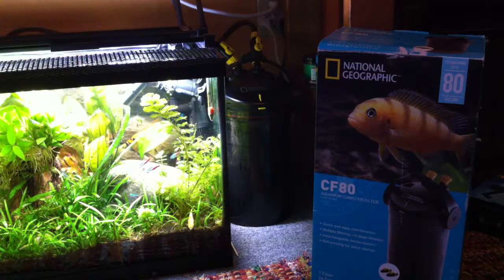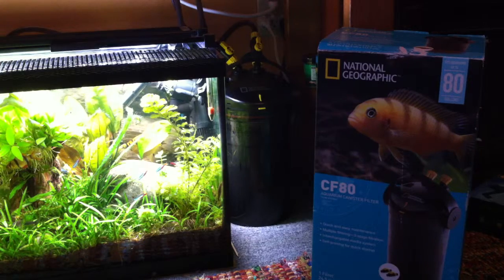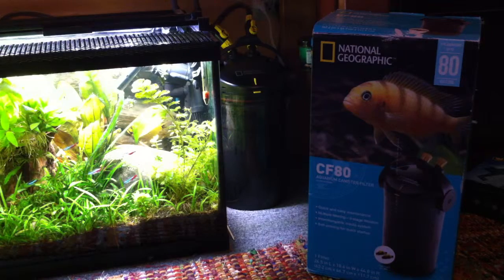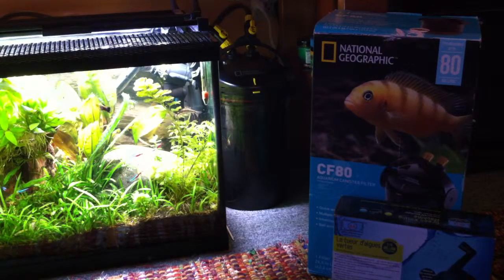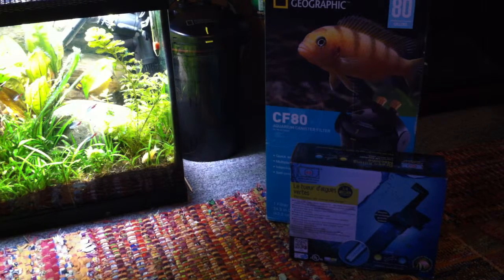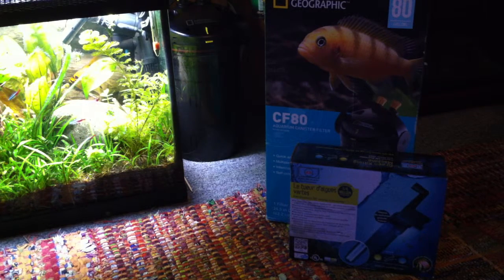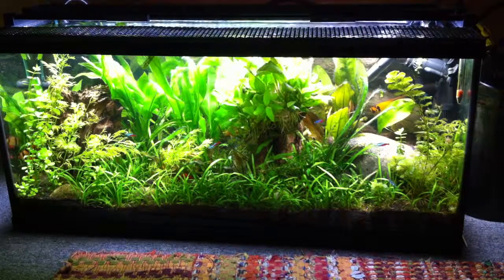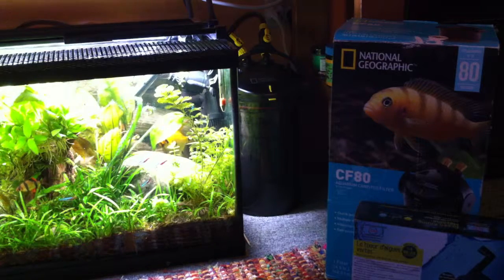Aquariums, canister filters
This is an update after a months with the canister filter and it is not perfect.  Im using alternative methods of filter medial already.  The UV sterilizer being an additional decision, I discuss expectations, cost and results. To notices the difference and enough to feel I may have not needed it.  Im sure it will add to the fish health.  Algae has no magic treatment.